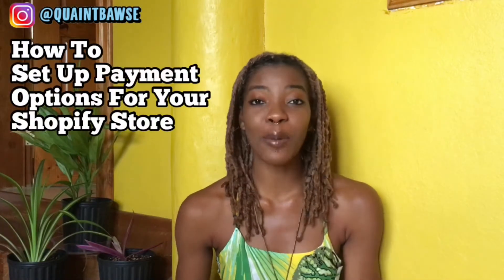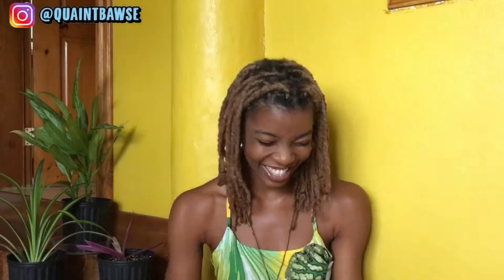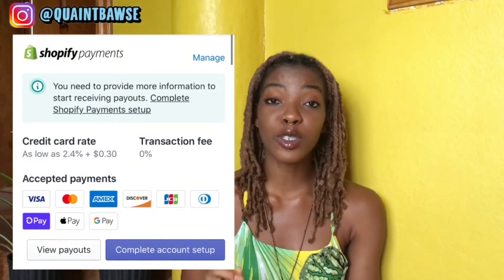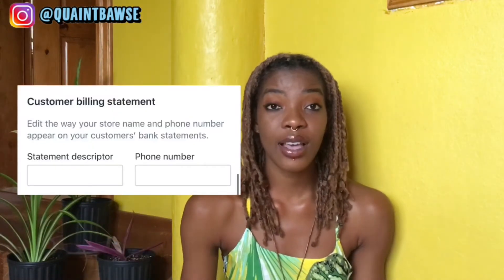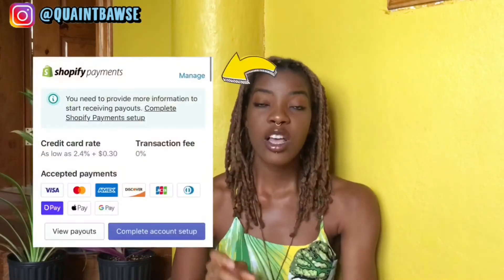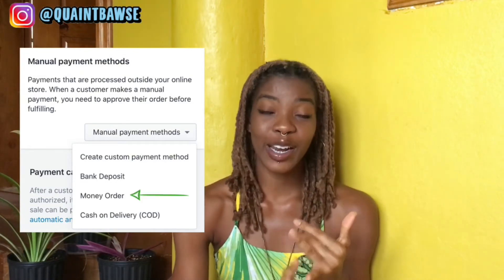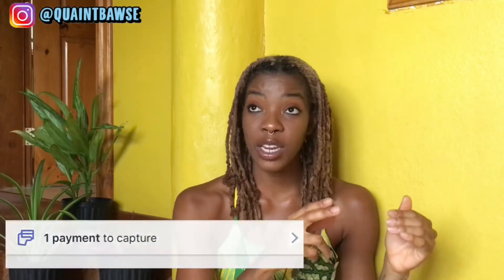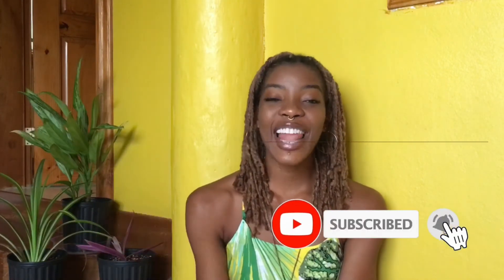How To Set Up PAYMENT OPTIONS On Shopify | For Caribbean E-commerce Stores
In today’s video I’m sharing all the details you need to know about setting up payment options for your Shopify store. This is specifically for entrepreneurs who want to set up payment options for Shopify stores in the Caribbean. We have so many restrictions that work against us so we must find ways to work around them.